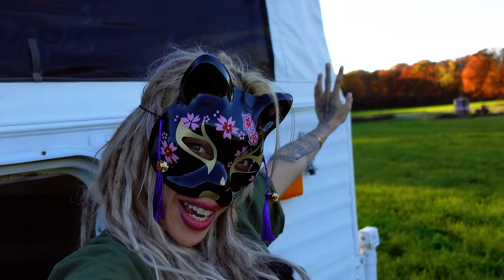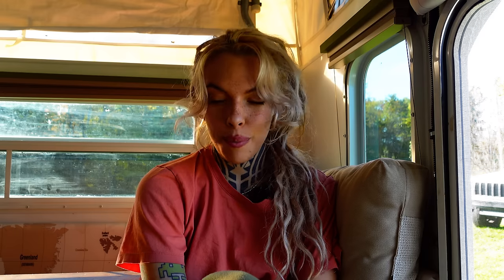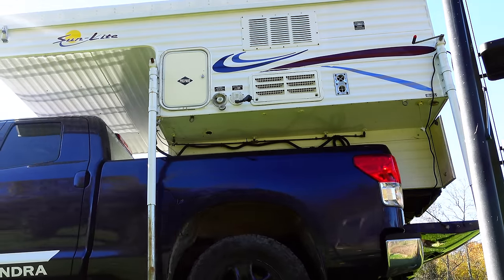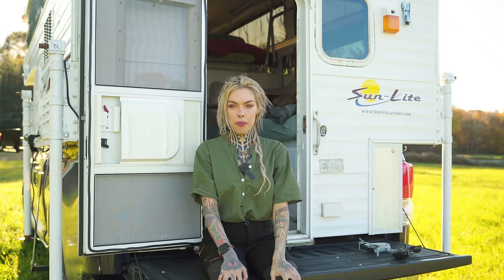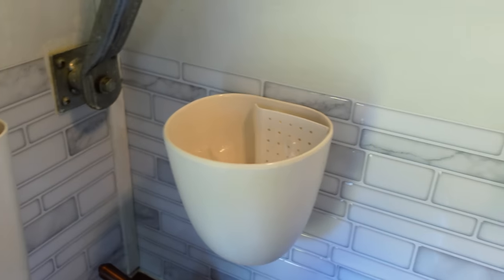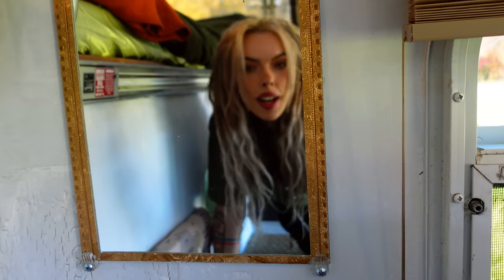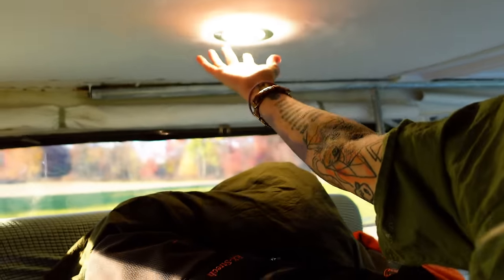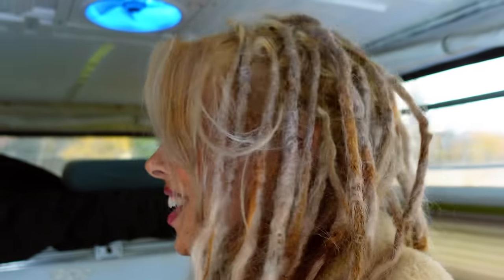finished TRUCK CAMPER *TOUR* (solar off grid renovation)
I am FINALLY FINISHED!
The past three months of working on this 2002 sunlite truck camper has been a true challenge. I have now deemed it good enough to take out on the road. From taking off the roof, leaks, mold, water damage, basically everything that could be wrong WAS... but now I've made it into a home and secured it to my 2011 toyota tundra. Lets do a full tour and take it out on the road!

Items used in videos .

Operation Olive Branch (list of families that need urgent help in gaza)